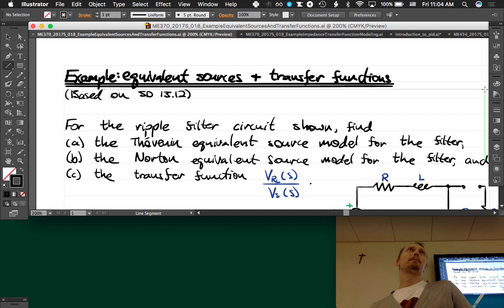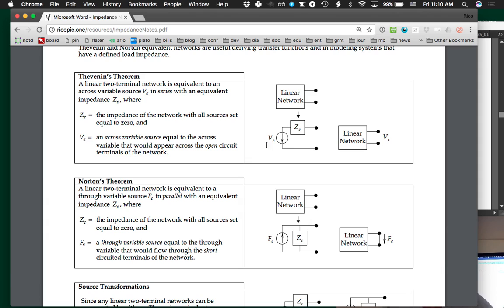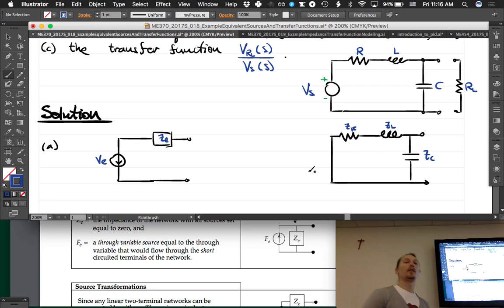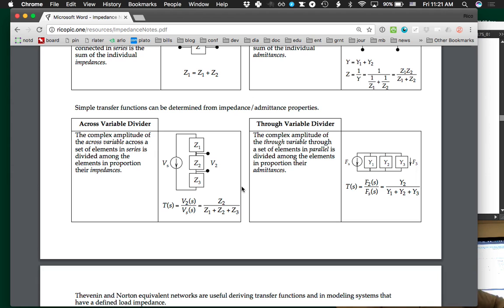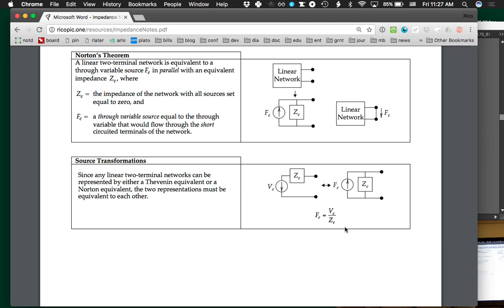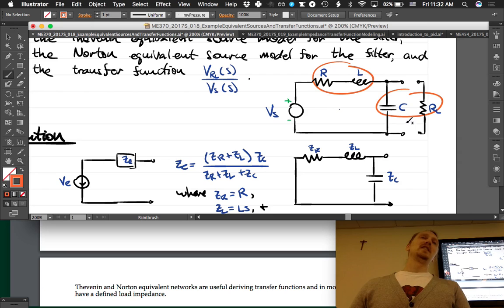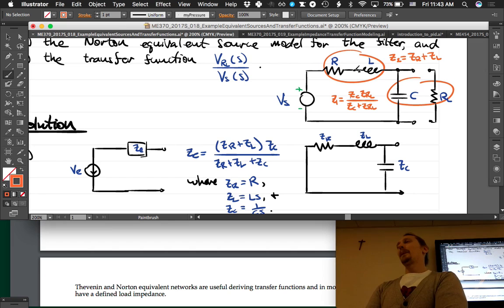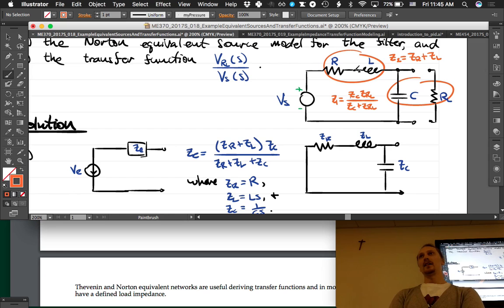System Dynamics and Controls: Lecture 018 Equivalent sources and transfer functions example.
ME 370 System Dynamics and Controls Spring 2017: an example that demonstrates the Thevenin and Norton equivalent source models and how to derive a transfer function using impedance methods.